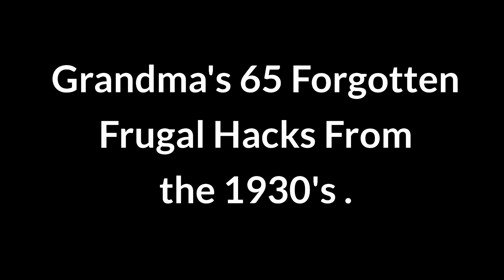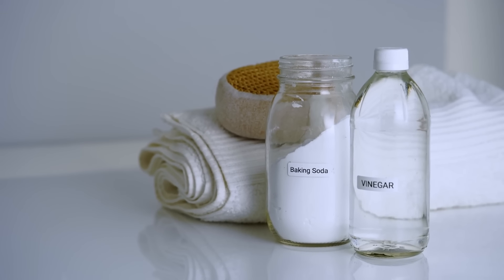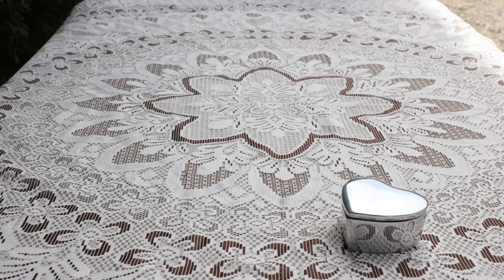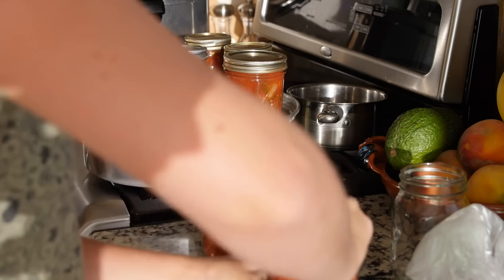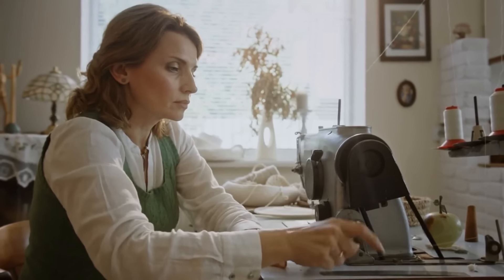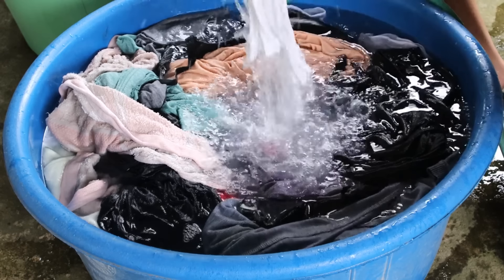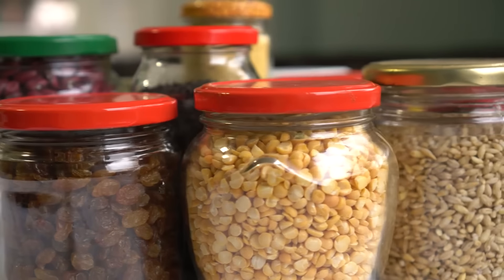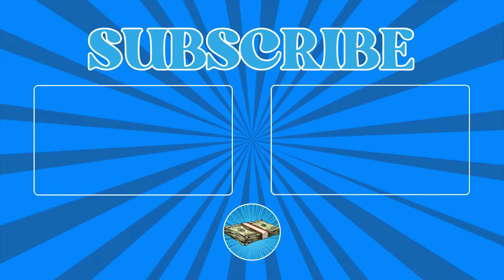Grandma's 65 Forgotten Frugal Hacks From the 1930's, We Want Back!